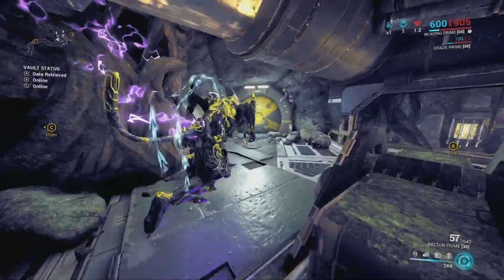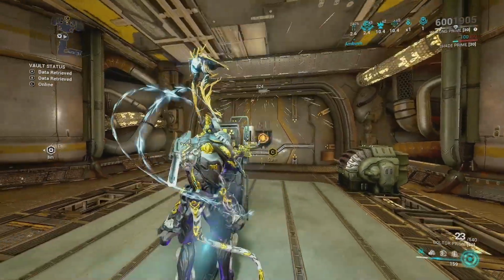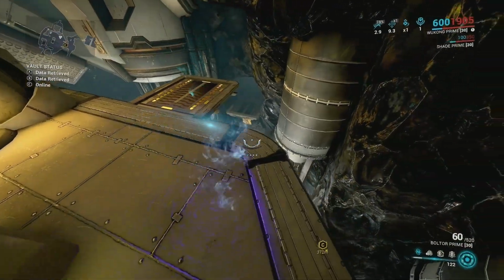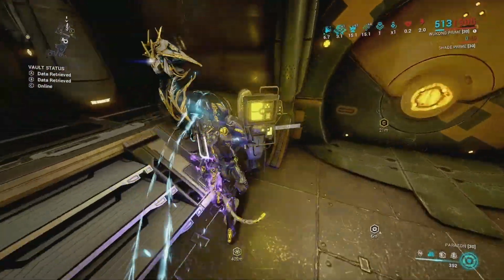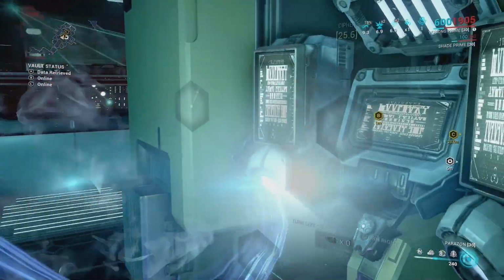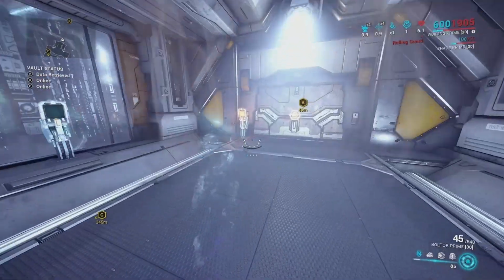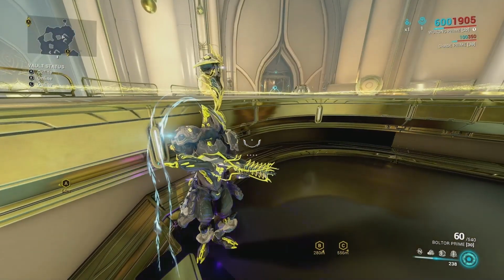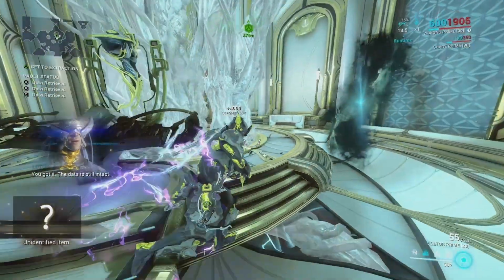Warframe - The Ultimate Guide To Spy Missions! (Panel Hacking, Tips)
Hey guys, In this video, I show you how to complete every spy mission and how to hack every type of panel in Warframe. Have a great day.

-Swimzyy

Please flag hate and spam, were here to have a good time.